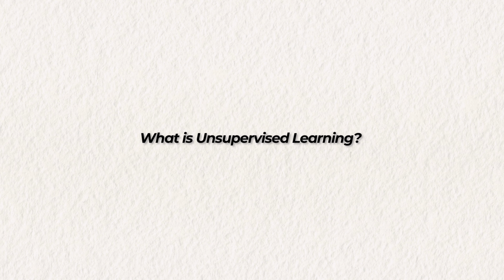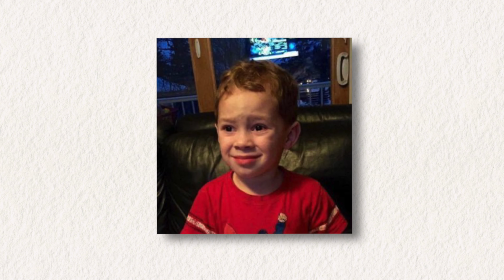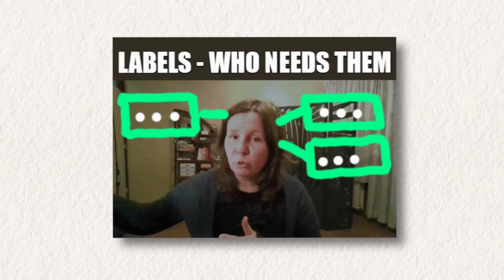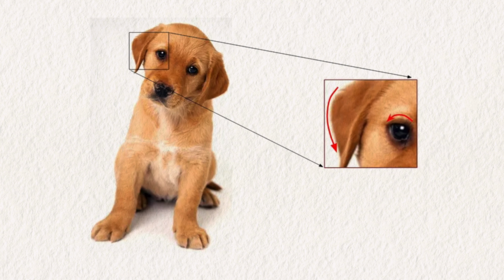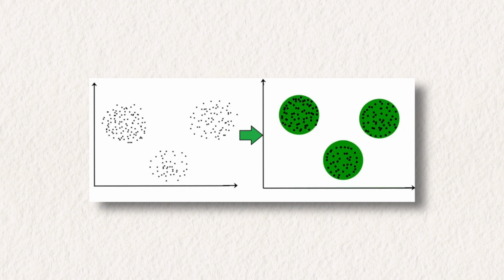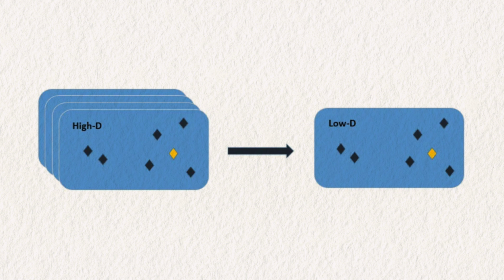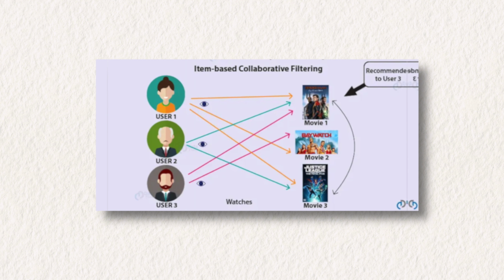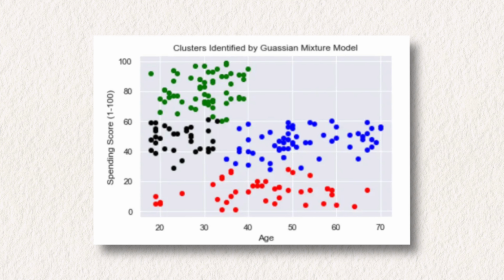Unsupervised Learning Explained: The Secret Behind AI's Intelligence!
Are you curious about how artificial intelligence finds hidden patterns in data without any guidance? In this video, we’ll uncover the world of unsupervised learning, a crucial part of AI and machine learning!

You’ll learn:
✅ What unsupervised learning is and how it works
✅ Key techniques like clustering, dimensionality reduction, and anomaly detection
✅ Real-world applications in business, healthcare, and beyond
✅ Why unsupervised learning is essential for making sense of unlabeled data

Whether you're a beginner exploring machine learning or an enthusiast looking to deepen your understanding, this video breaks down complex concepts into simple, practical insights.

Click on the screen to watch the next video in this series.